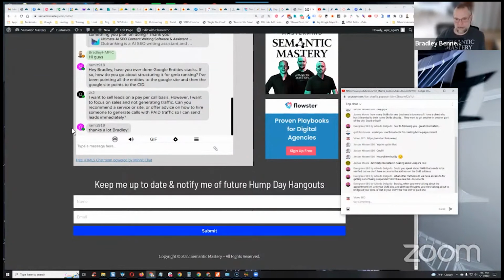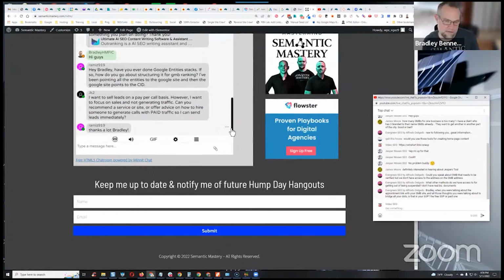Can You Recommend Service Or Site On How To Generate Calls With Paid Traffic To Get Leads?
In episode 391 of our weekly Hump Day Hangouts one viewer asked if the team can recommend a service or site that teaches how to generate calls with paid traffic and get leads immediately.

The exact question was:
I want to sell leads on a pay per call basis. However, I want to focus on sales and not generating traffic. Can you recommend a service or site, or offer advice on how to hire someone to generate calls with PAID traffic so I can send leads immediately?